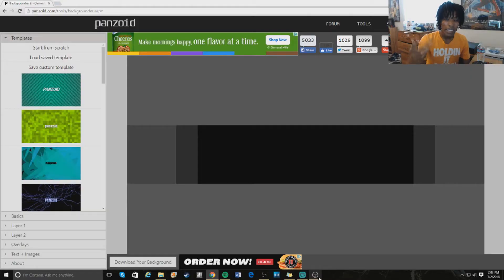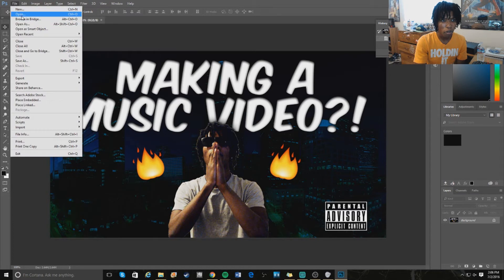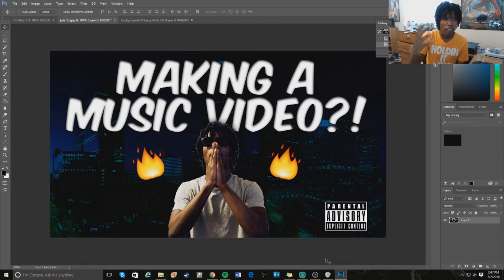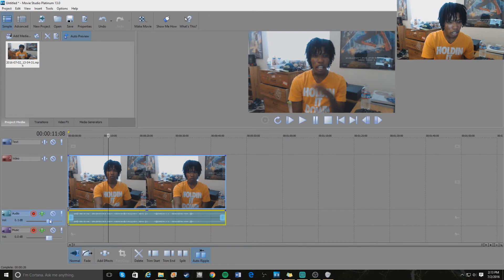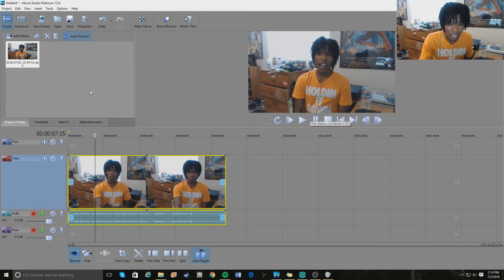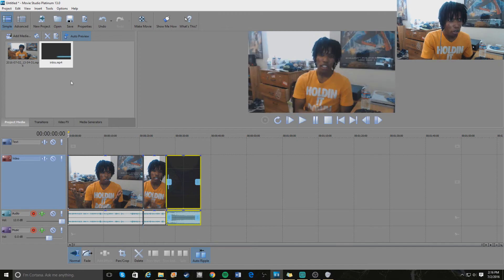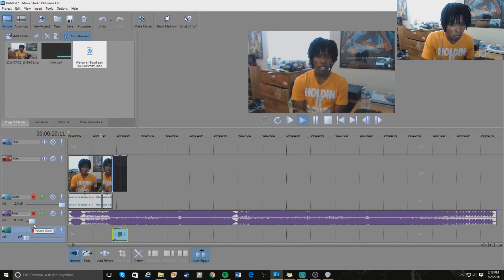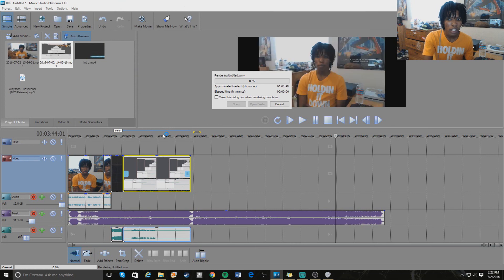HOW TO MAKE A YOUTUBE VIDEO (2016 "How-To" TUTORIAL)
Today I am showing you guys how I make my YouTube videos and what equipment I use as well such as Sony Vegas, Photoshop, and more!  Hopefully this tutorial helps you guys out and you guys can use these tips to enhance your quality and improve your channel!